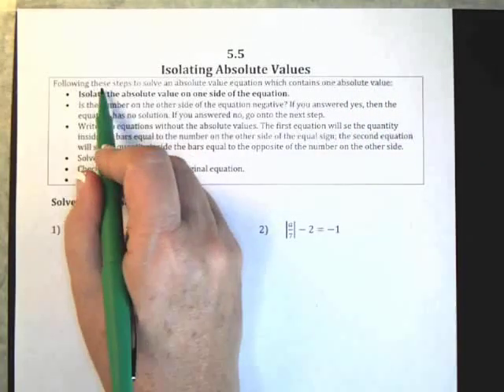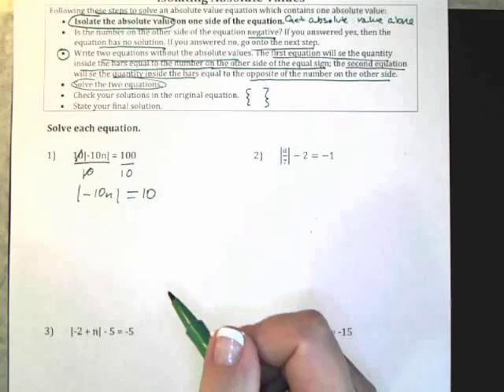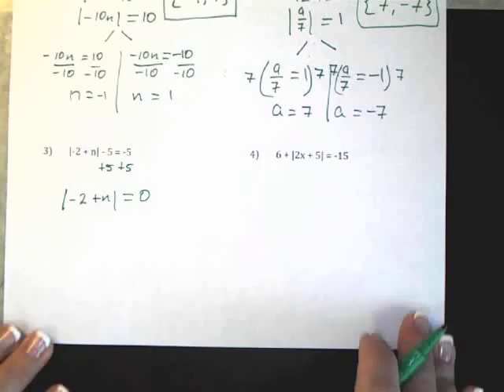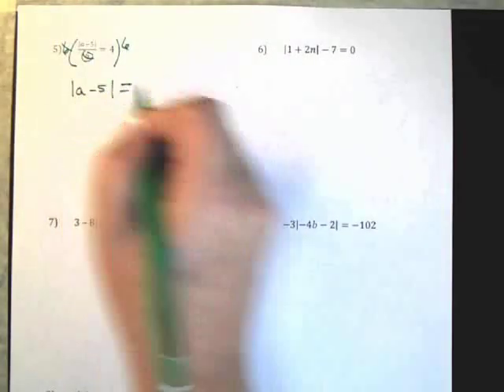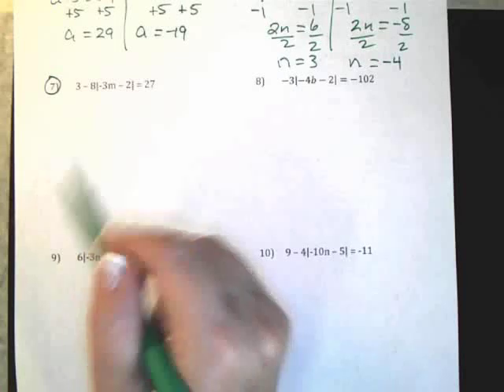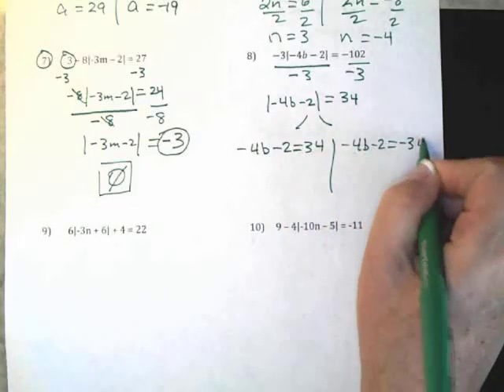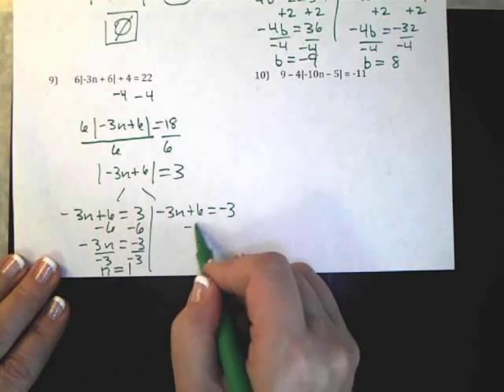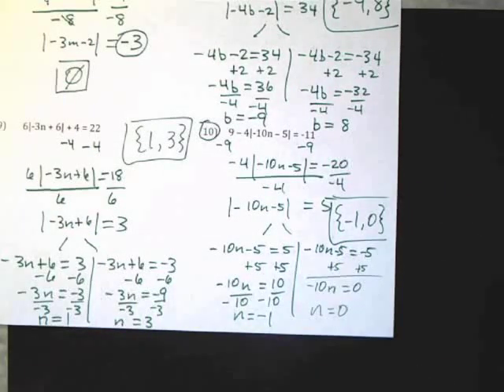5.5 Isolating Absolute Values 8H